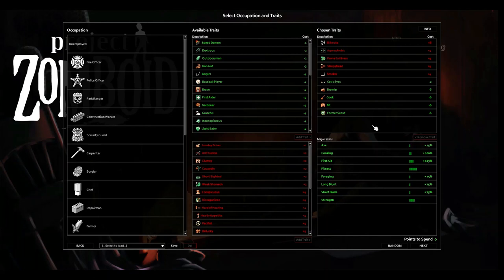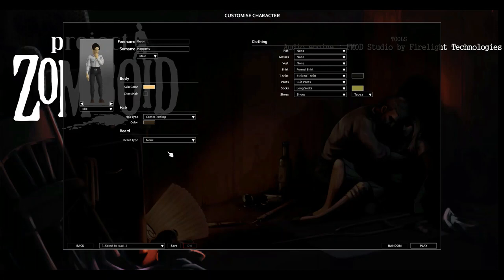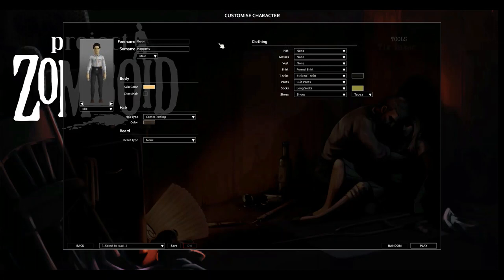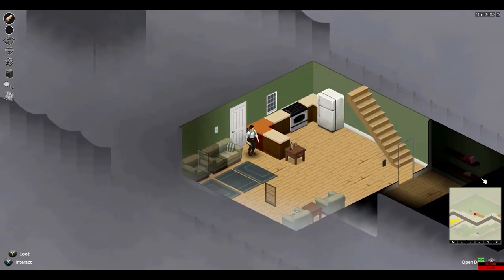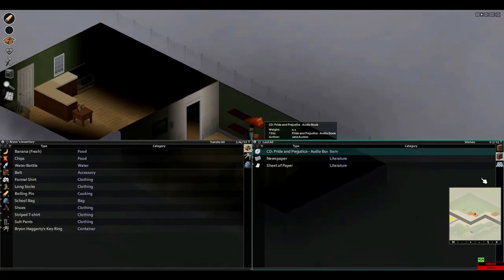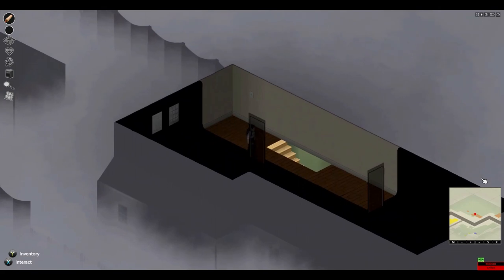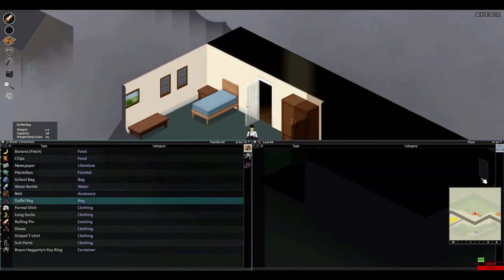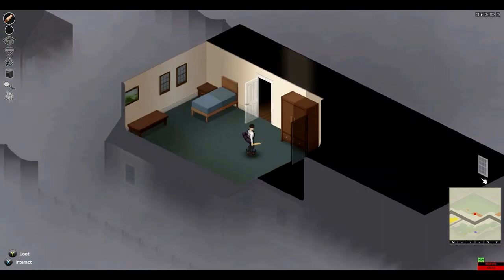Project Zomboid | Bryon Haggerty and Cole Rodriguez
Follow Bryon Haggerty and Cole Rodriguez as they emerge from their homes to scavenge for supplies!  Can they survive the zombies? Enjoy!